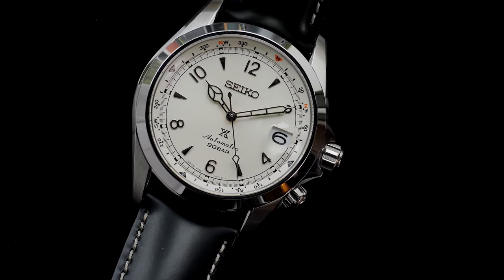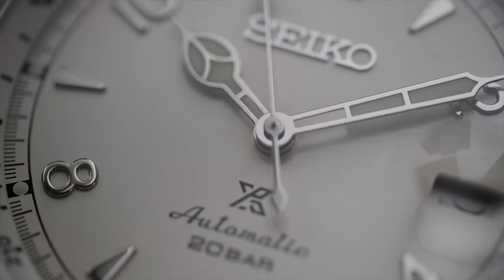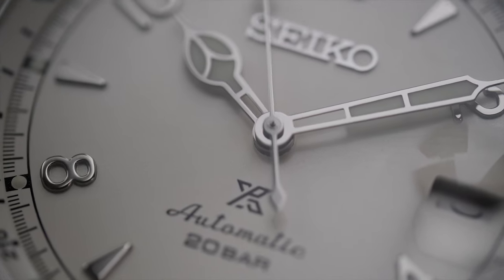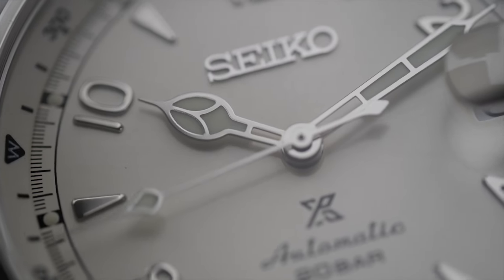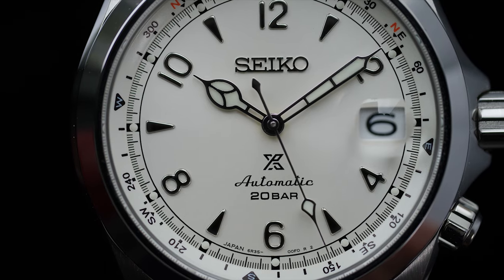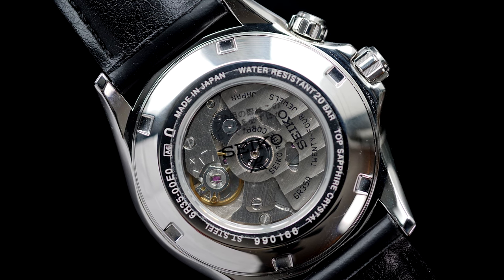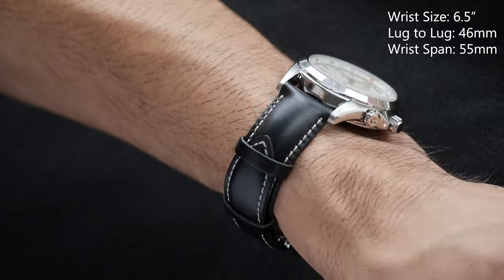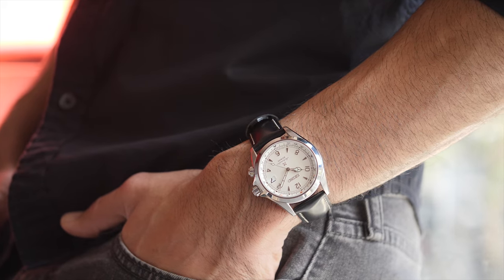Seiko Alpinist SPB119 - would have been a perfect watch under $1K if..... | Hafiz J Mehmood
I spend a lot of time and effort in what I am producing, and I would really appreciate your support. I will in return share the details with you that are beyond what's covered on my vids, and provide you responses and advice on your queries.

Hi all,

Presenting you in this video Seiko Alpinist SPB119 launched in Dec 2019.

I would like to thank my friend Adrian Lu for lending me this watch to do this review. Please have a look at his Instagram and share the love:

To run the channel and produce the video to share the information with you, there's a considerable direct cost that I am taking up since the beginning of this channel; and that's on top of the time and effort I have been putting in to produce the material, before you see it here.

I spend about 15-20 hours in producing one video and am not linked with any business, so the comments here are all mine, and come from user perspective, to share with you the details that are simply not available anywhere.

Your support will  help me keep producing better and more videos.